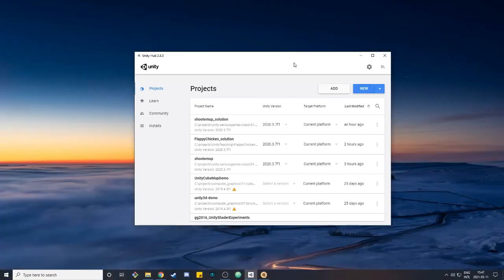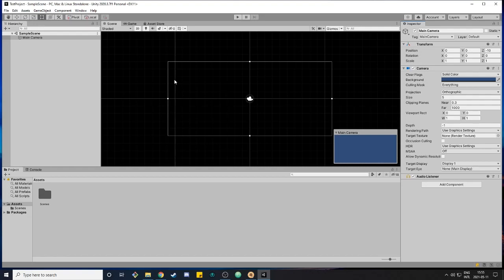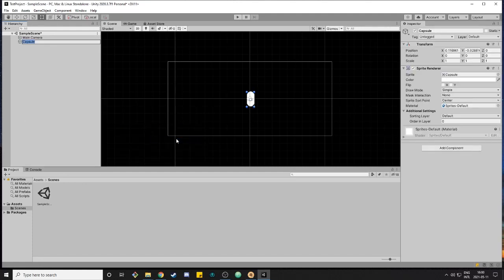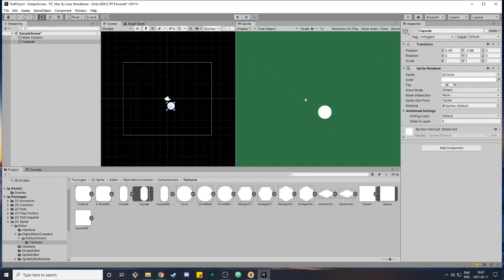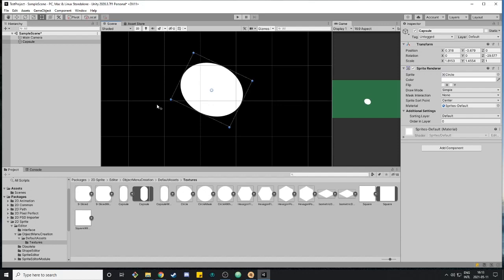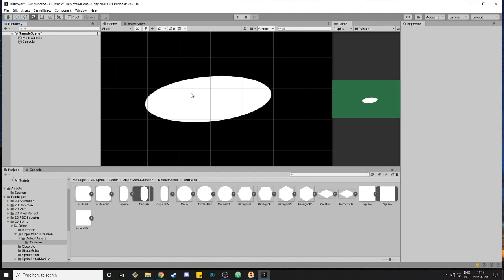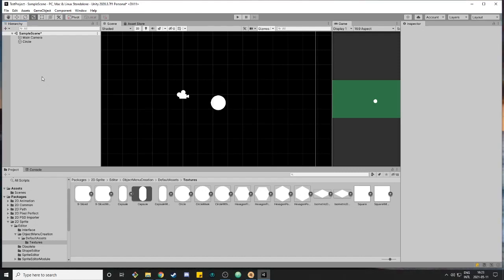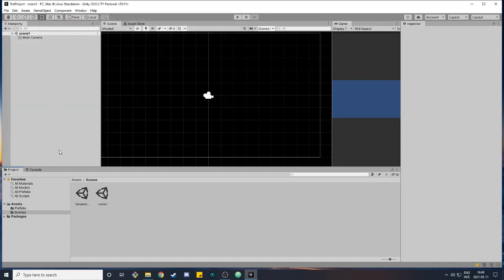unity 02 first project